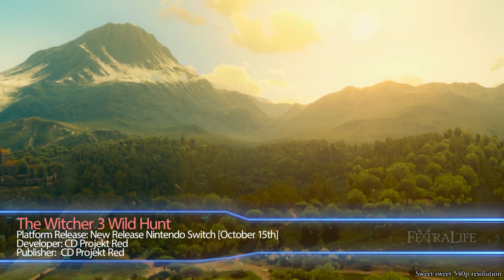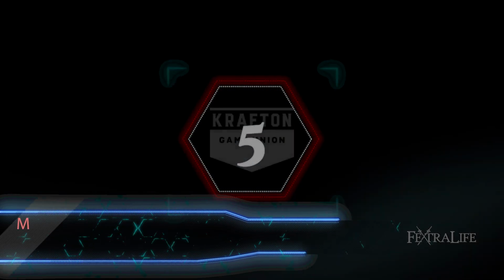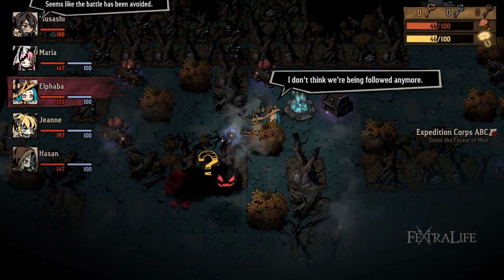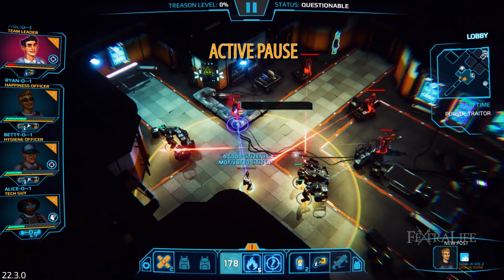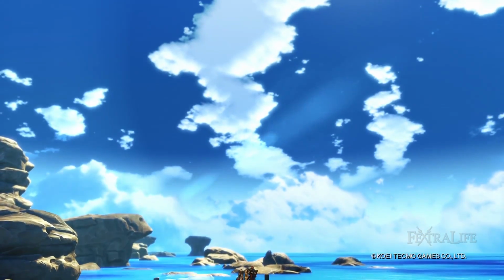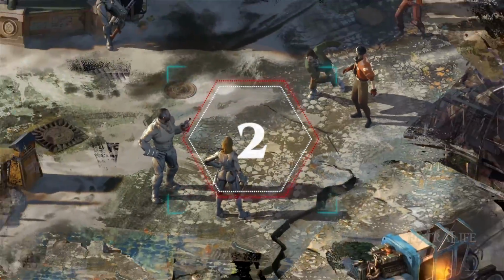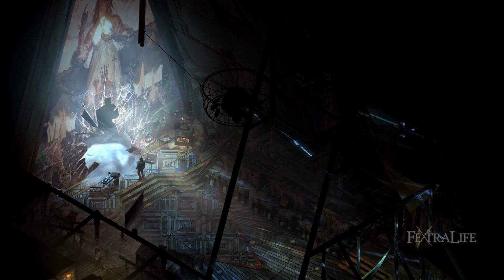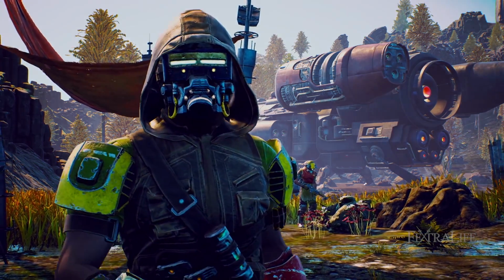Top 5 NEW RPGs Of October 2019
We take a look at the NEW Upcoming RPGs of October 2019 with some gameplay footage and an overview of each of these upcoming games!

Game List:
HM: The Witcher 3 Wild Hunt
5. Mistover
4. Paranoia: Happiness is Mandatory
3. Atelier Ryza – Ever Darkness & The Secret Hideout
2. Disco Elysium
1. The Outer Worlds